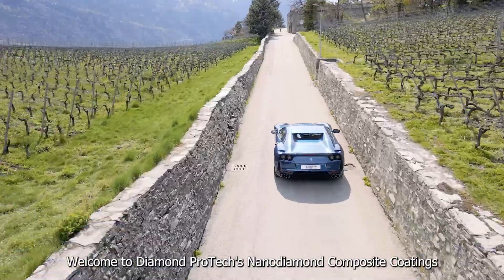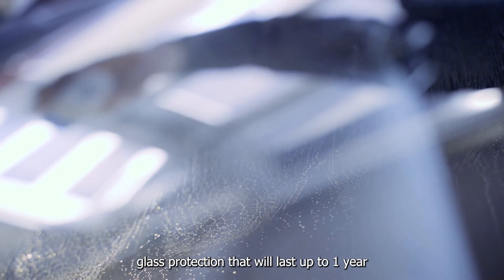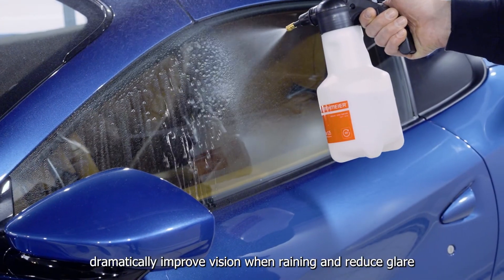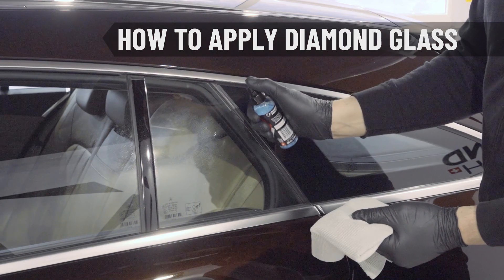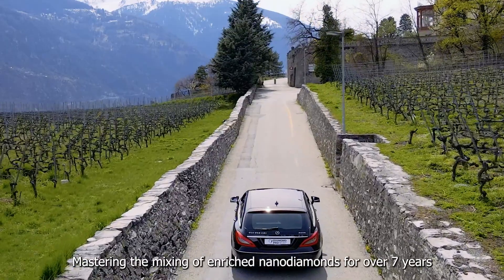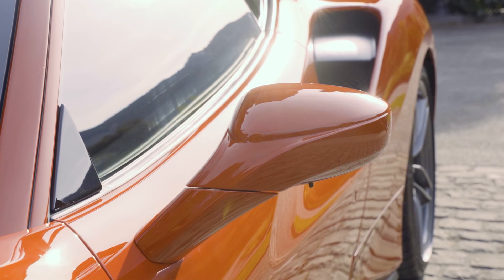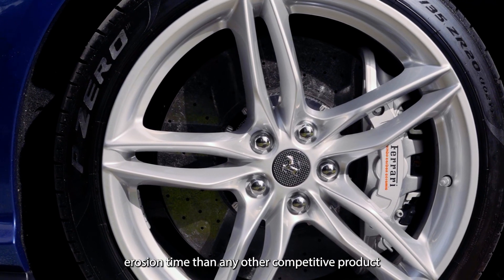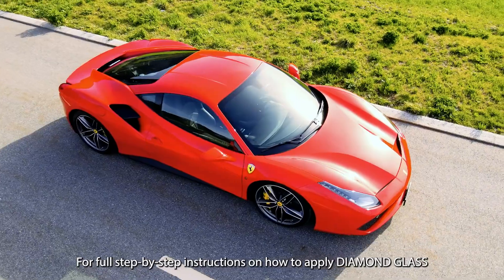DIAMOND GLASS | Lasting 12 Month Glass Protection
DIAMOND GLASS | Lasting Glass Protection

Your car windows are your windows to the world. Diamond Glass protects them from dirt, oil, insects, and maintains fantastic hydrophobic properties. Diamond Glass is best in class – hands down! 🔍

Diamond Glass offers your car windows extreme repellency to water, ice, and dirt. This nanodiamond coating is easy to apply with long-term professional results offering up to 12 months of hydrophobic protection! 💪

For more detailed instructions on how to use this product please view👇